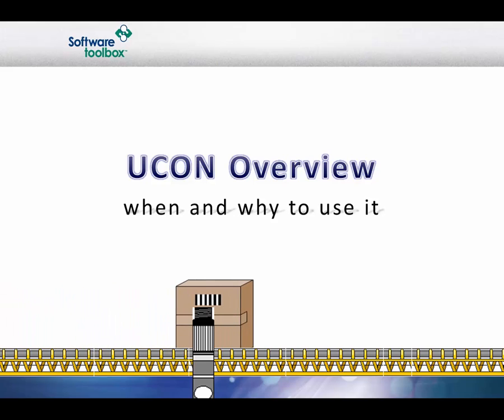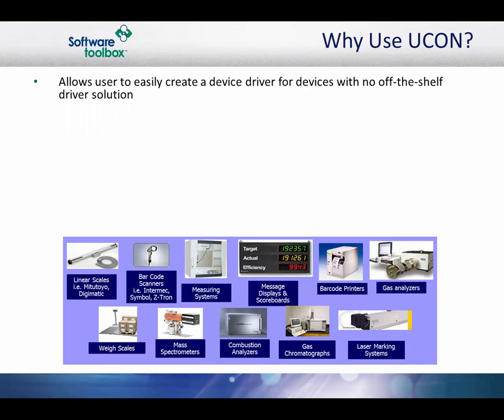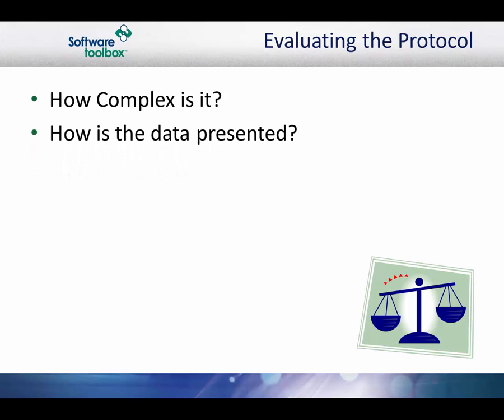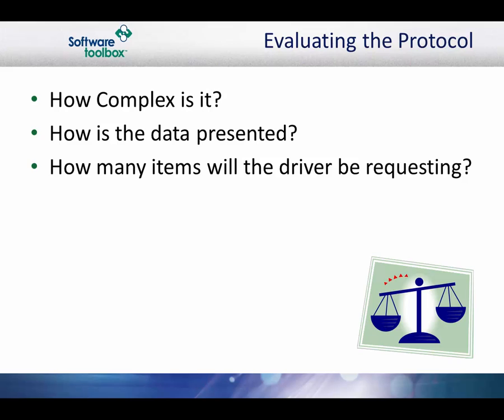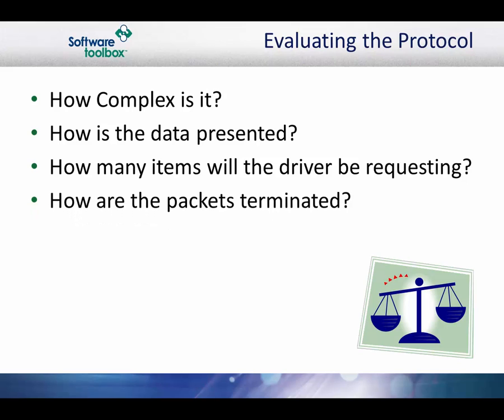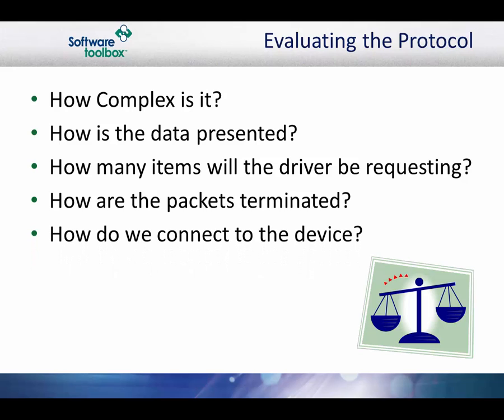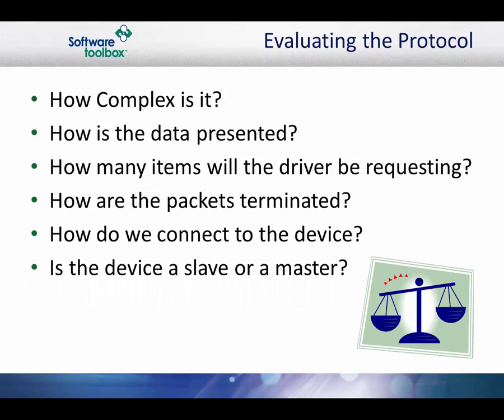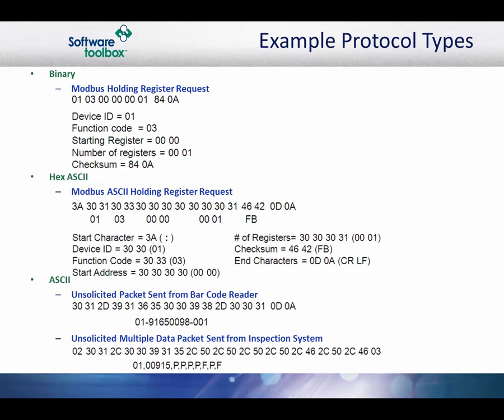UCON Tutorial Part 1 Overview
This video will provide you with an overview of the TOP Server User Configurable Driver and how to determine if the driver is compatible with your device. An accompanying sample protocol training guide is found